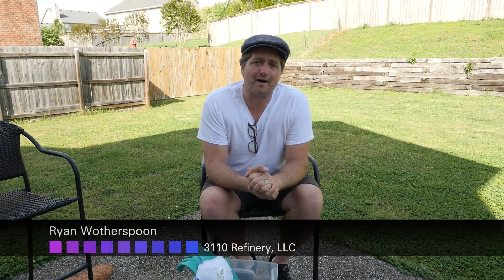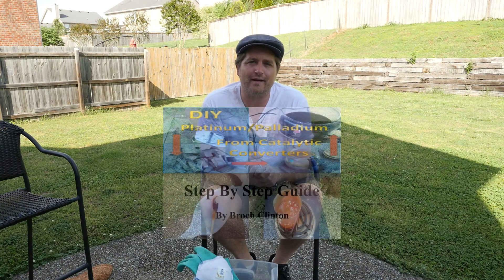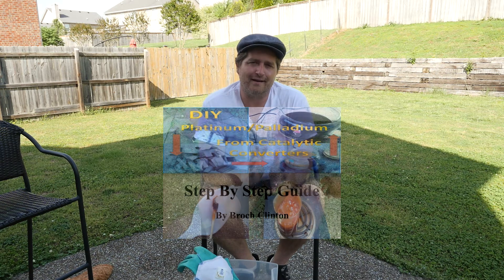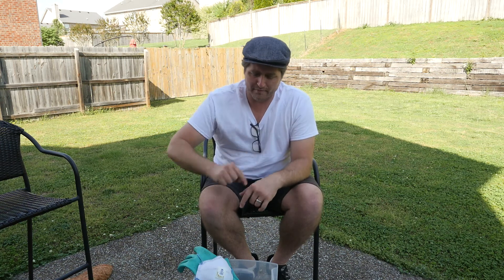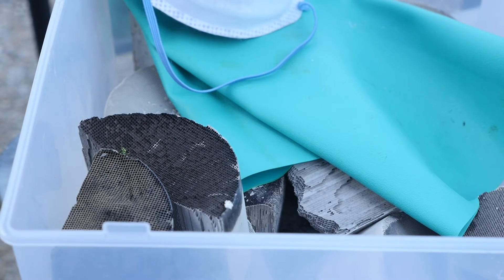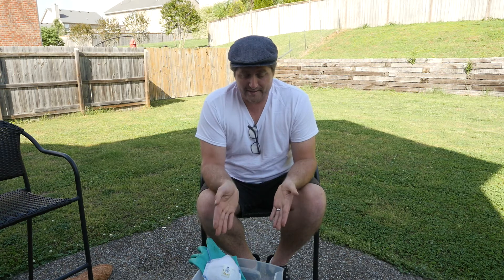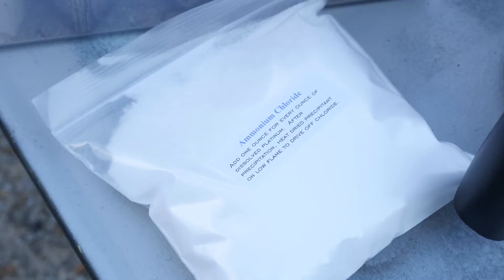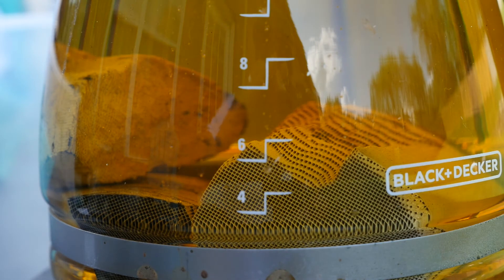Platinum & Palladium Refining from Catalytic Converters - Customer Testimonial